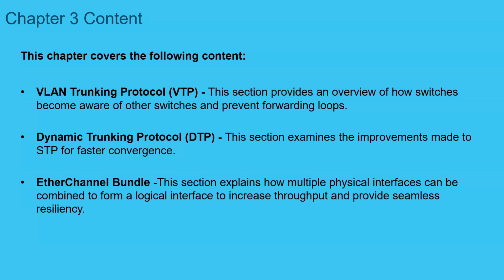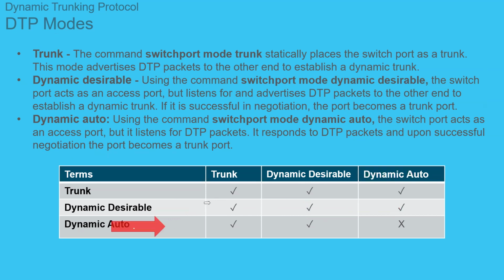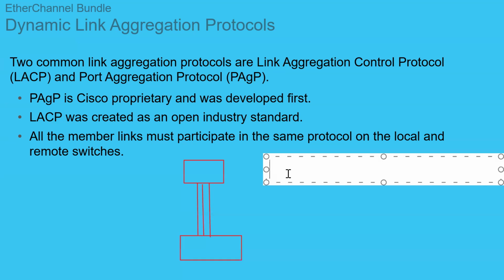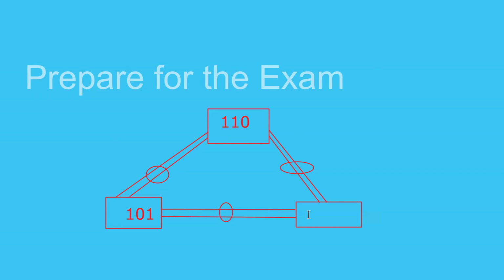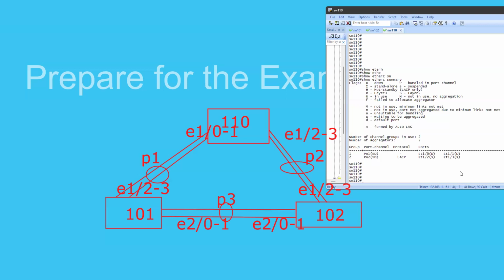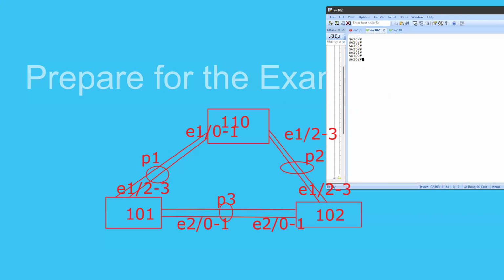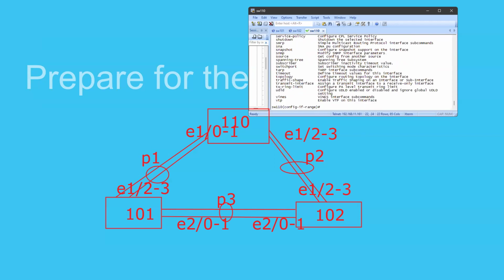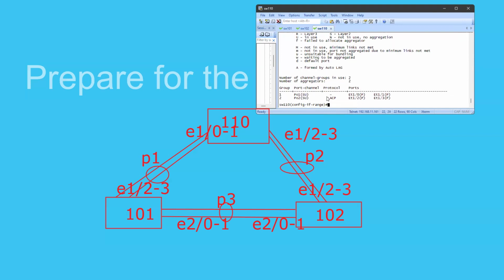CCIE EI 1.1 Training 03 / 30 - EtherChannel